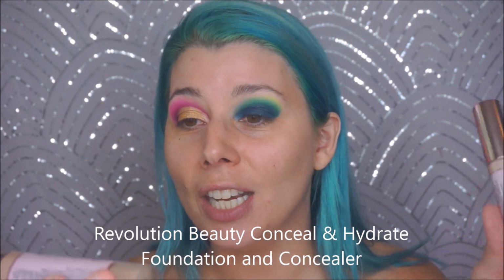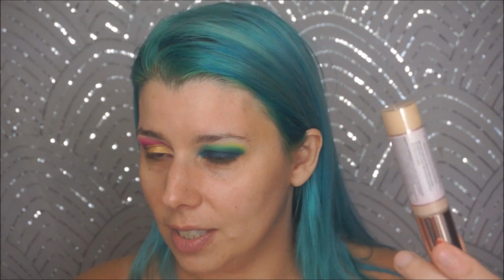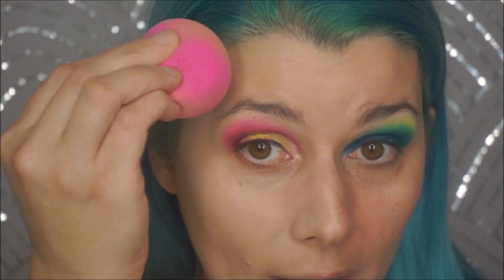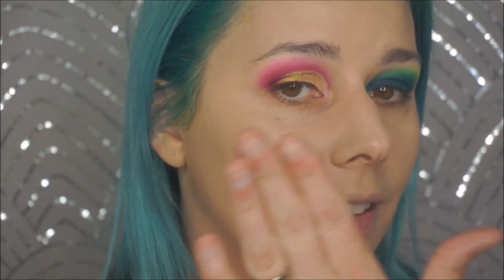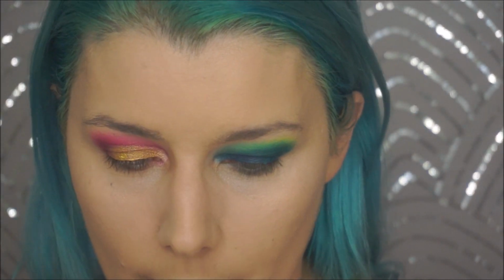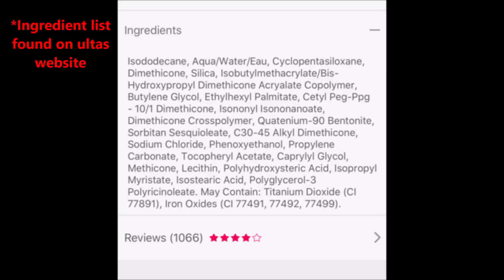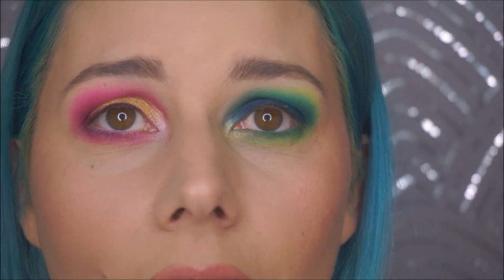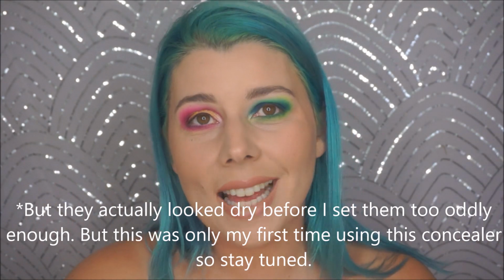The NEW Conceal & Hydrate Foundation And Concealer : Testing and Comparing!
Face Primer- Emani Vegan Cosmetics Miracle 7 in 1 Primer Serum
Eye Primer- Jeffree Star Cosmetics Magic Star Concealer in C6
Lashes-
Eyes- Bperfect x Stacey Marie Carnival XL Palette
Foundation- Revolution Conceal & Hydrate Radiance Foundation in F7
Concealer- Revolution Conceal & Hydrate Concealer in C5
Creme Contour & Bronzer- Makeup Revolution Conceal & Define in C12 & Benefit Hoola Lite Bronzing Powder
Setting Powder- Wet n Wild Photo Focus Translucent Setting Powder
Blush- Benefit Galifornia
Eyeliner- ColourPop Eye Liner in Teaspoon
Highlighter- Sleek Makeup Highlighting Elixir Illuminating Drops in Poppin Bottles
Brows- Neuve Brow Pencil in Brown
Lips- Bite Beauty Amuse Bouce Lipstick in Meringue
                   Marc Jacobs Beauty The All Over Shadow Brush
                   Synthetic